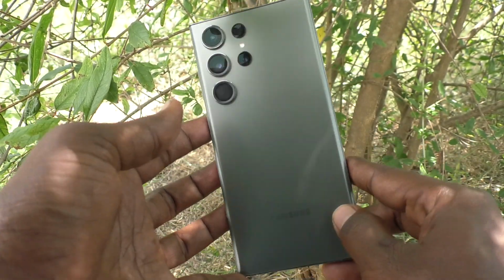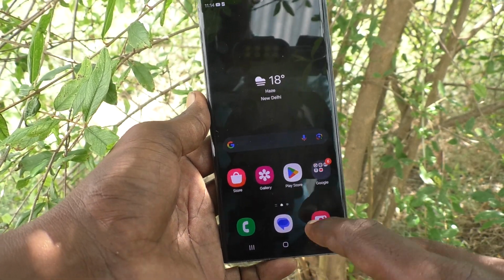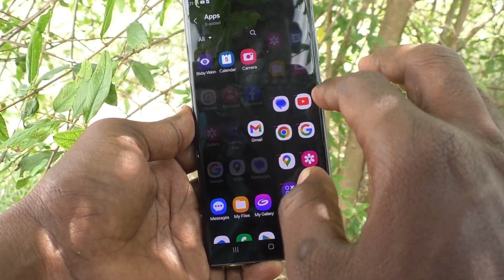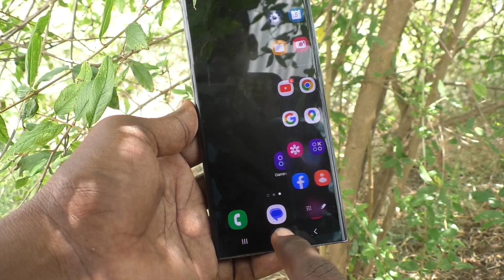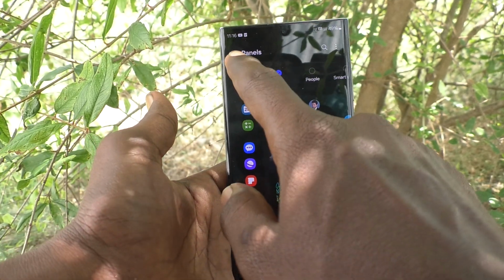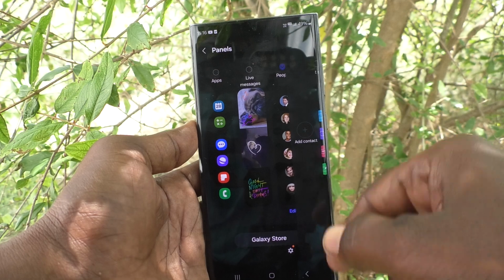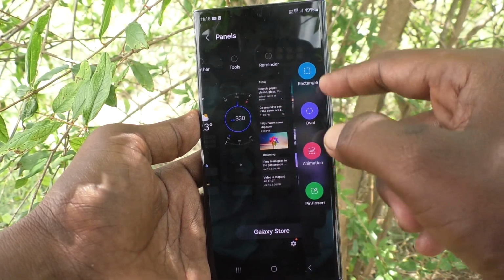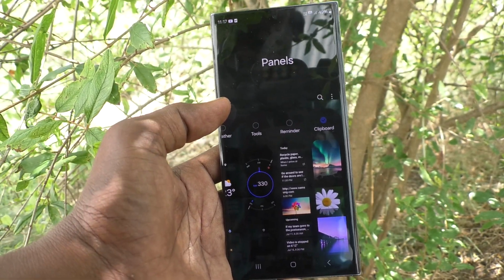How to customize edge panel in Samsung Galaxy S23 Ultra 5G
Samsung Galaxy S23 Ultra 5G edge panel customize settings: Learn here how to customize edge panel in Samsung Galaxy S23 Ultra 5G smartphone.